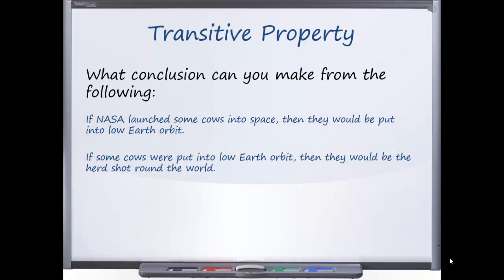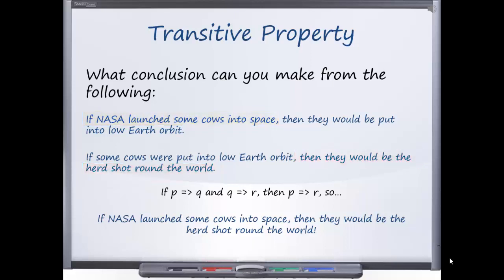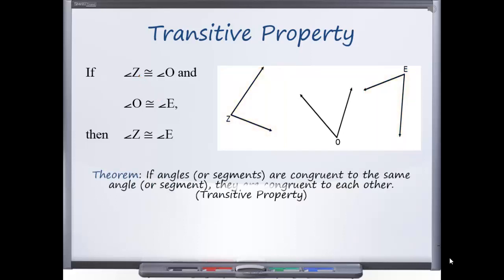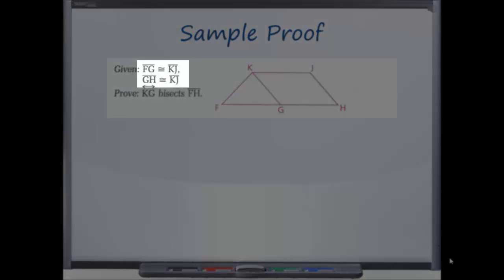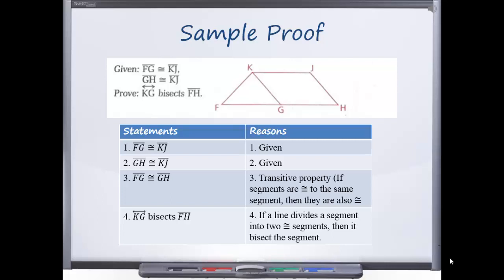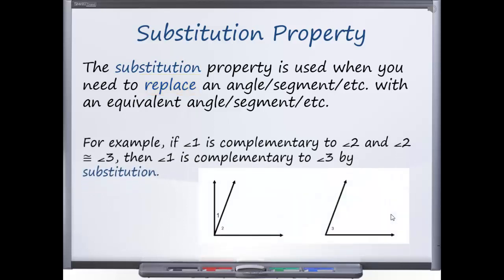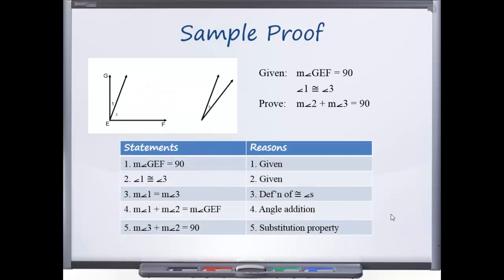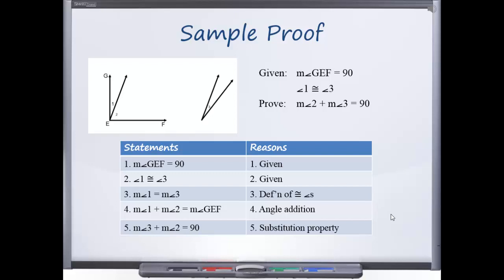Transitive and Substitution Properties